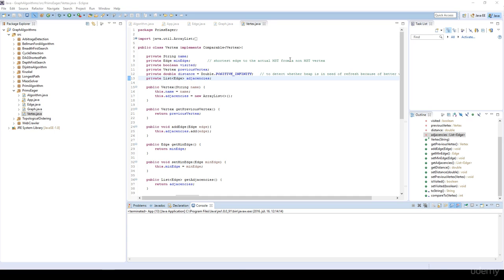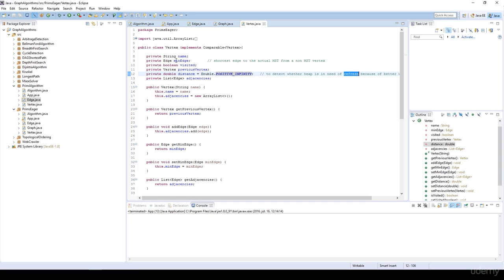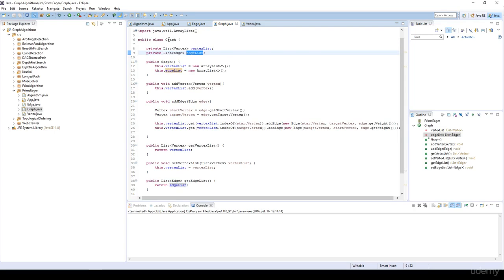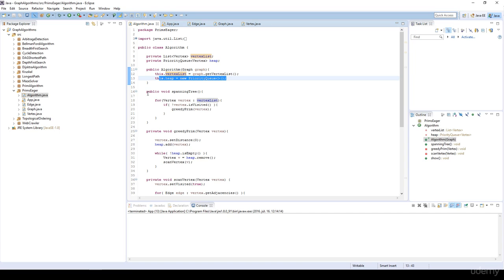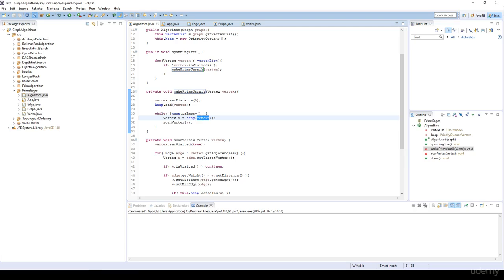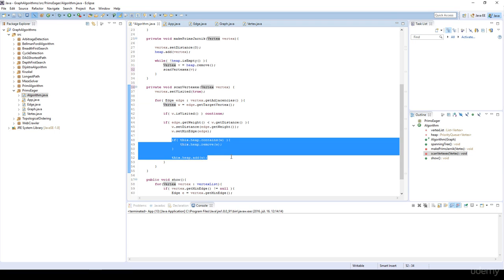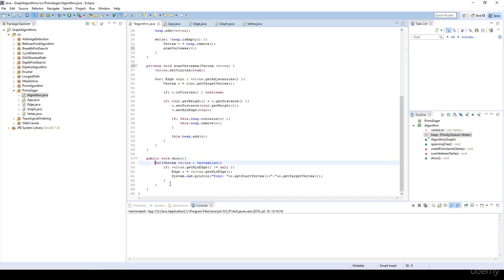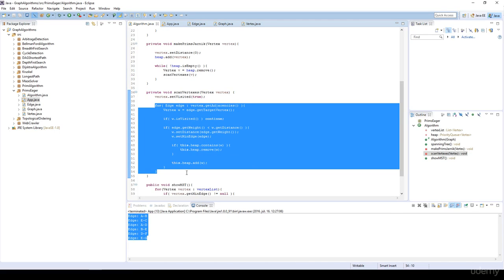Eager Prim's algorithm implementation